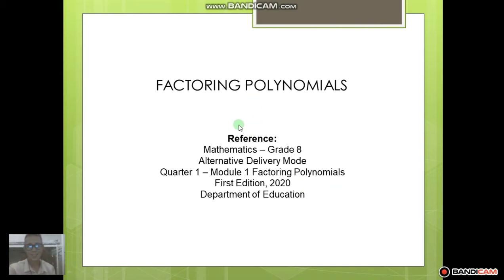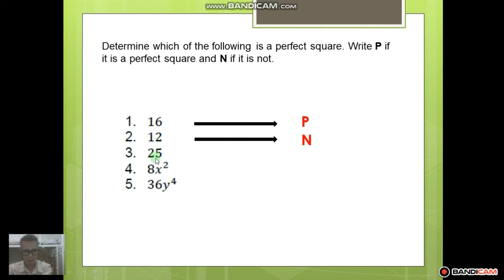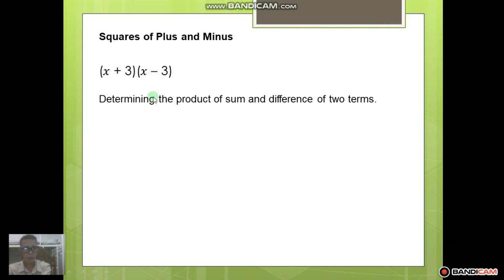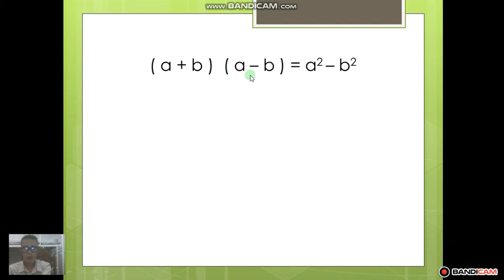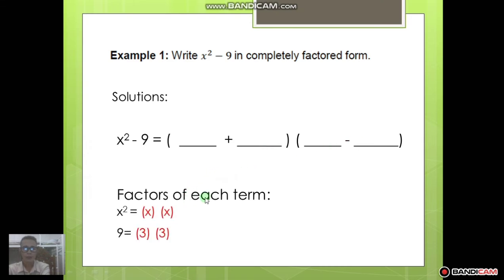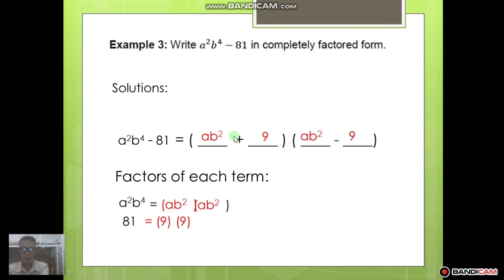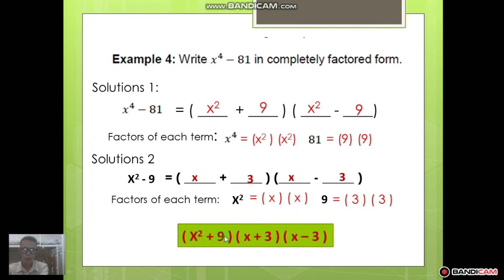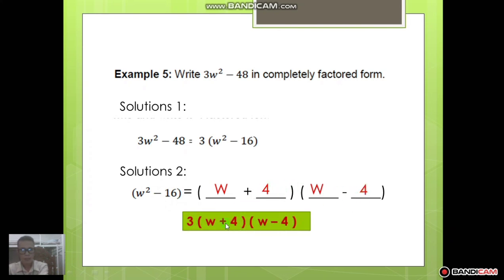Factoring Difference of Two Squares (Week 1-Lesson 2, MELC align)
Reference:Math 8 Modules Quarter 1 Week 1